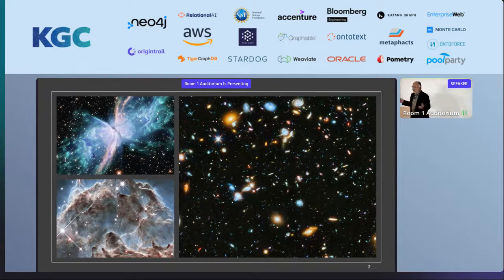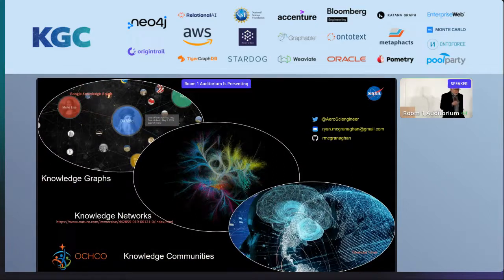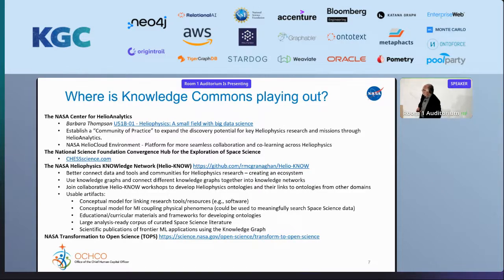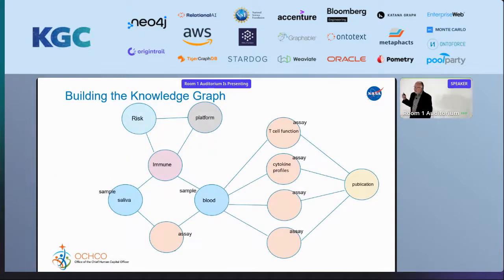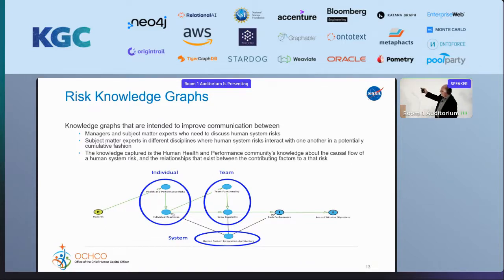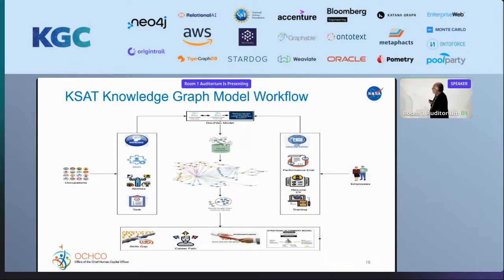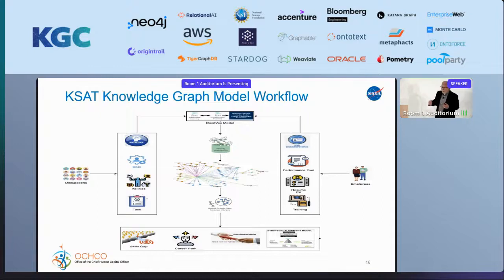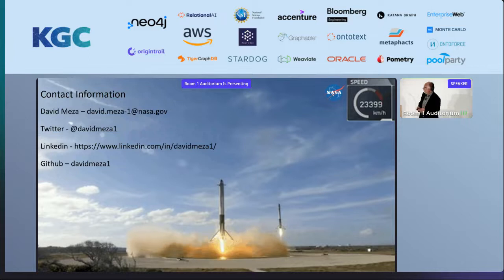KGC 2022 Keynote - David Meza, 'NASA Knowledge Graphs: An Ever Expanding Universe'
Knowledge graphs help uncover value from your data by creating relationships across different domains.

These relationships can help unlock hidden information to spearhead our gateway to Mars. While the end result may be out of this world, the capabilities are earth-bound and useful to all.

In this keynote, Meza shares how the kinds of knowledge graphs they have built and are contemplating at NASA are useful for everyone.

David Meza currently serves as the AIML R&D Lead, People Analytics, and Sr. Data Scientist for NASA’s Office of Human Capital in D.C.

He previously served as Chief Knowledge Architect at NASA Johnson Space Center (JSC). During his tenure at NASA, he has worked in all aspects of the Information Technology field developing and deploying several IT systems in use at JSC.